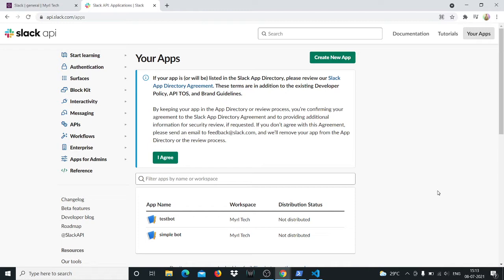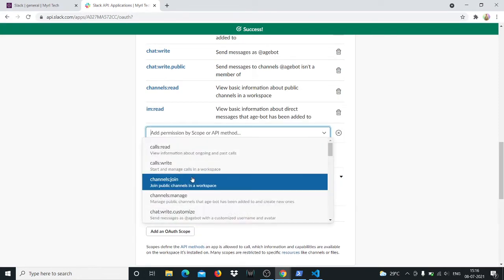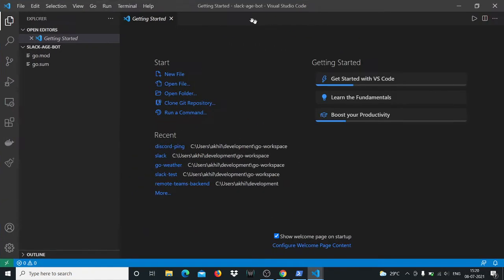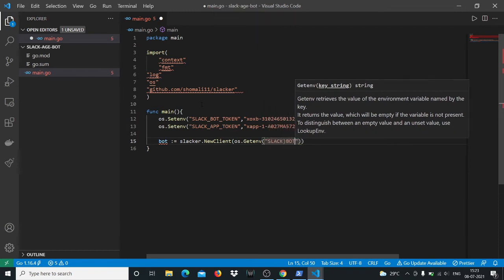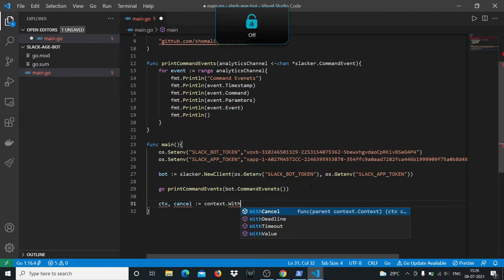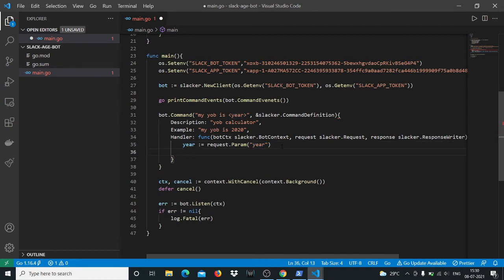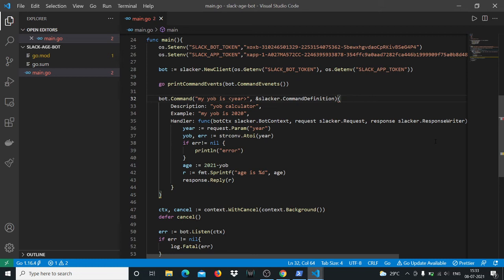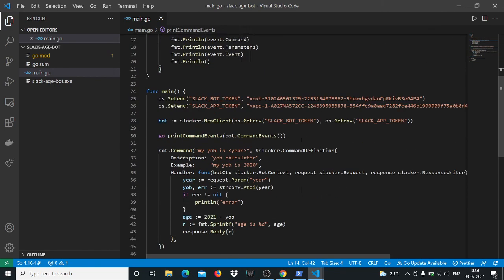GOLANG SLACKBOT To Calculate Age 🔞👶🏻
GOLANG PROJECT IDEA  2021 - Age Calculator Slackbot !

In this golang mini project, we're building a slack bot that calculates age. We will everything from how to get your slack token to assigning permissions and use a golang package that uses the slack API.

0:00 - intro
0:20 - hello function
1:05 - query function
5:57 - testing
6:38 - working project